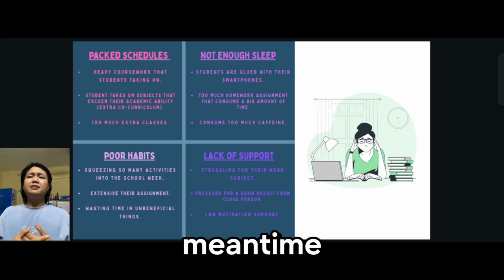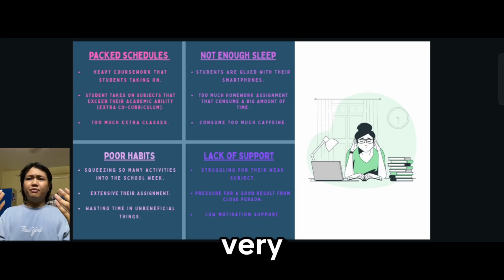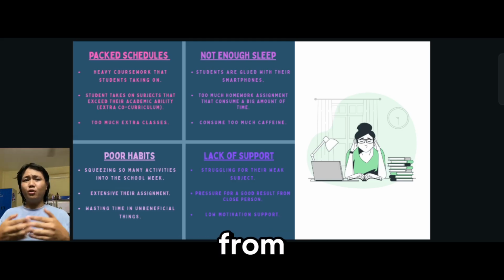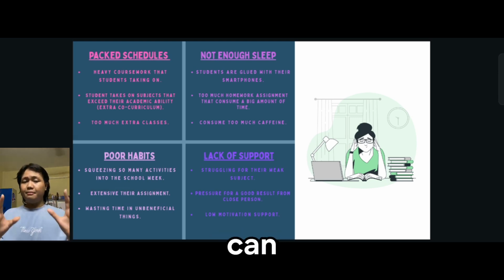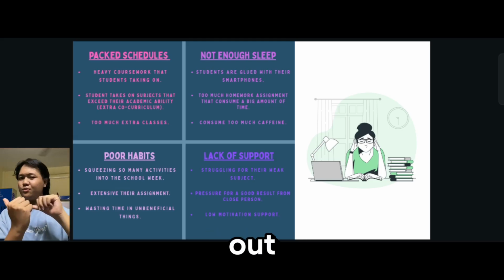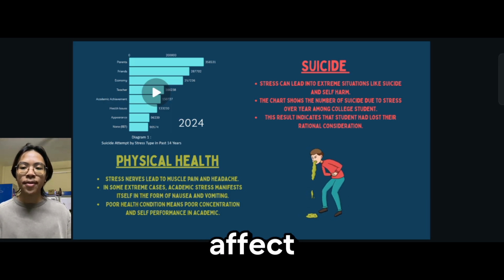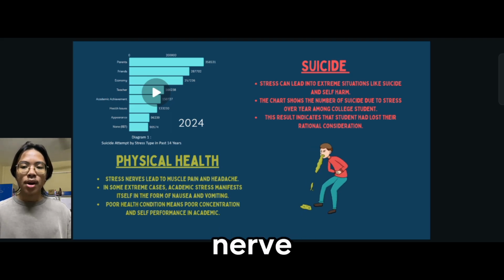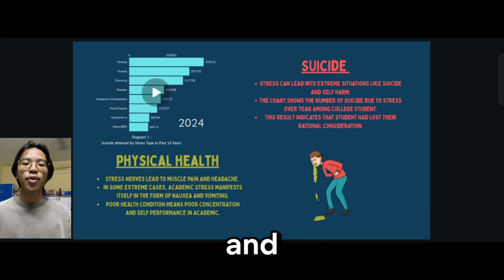Canva Group Presentation : Stress Management in Student Life